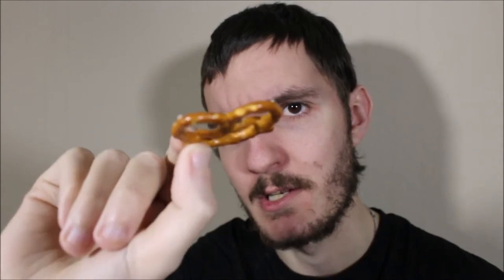Trying Rold Gold Pretzels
On my mission to eat snacks from every country on Earth, I try Rold Gold Pretzels